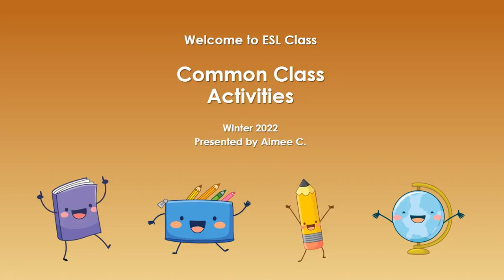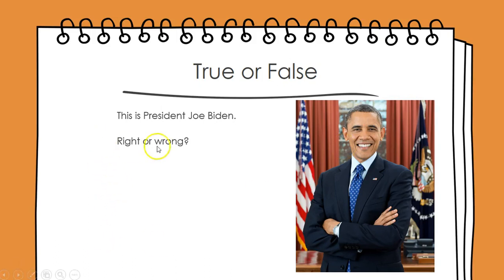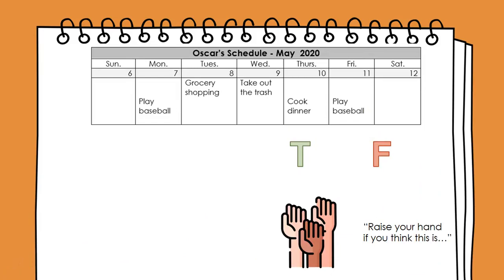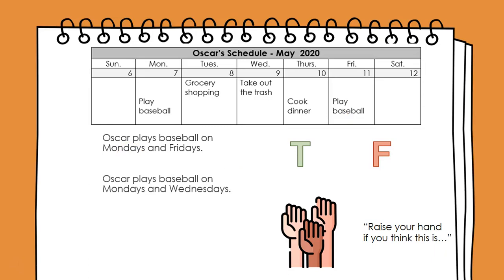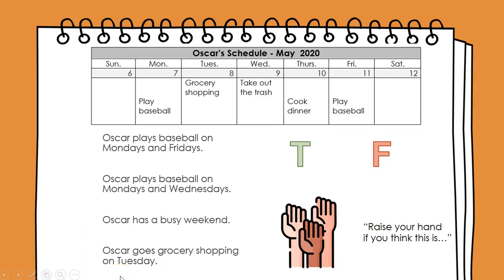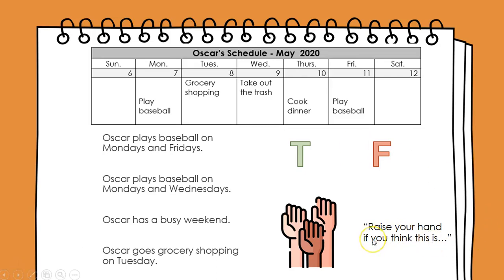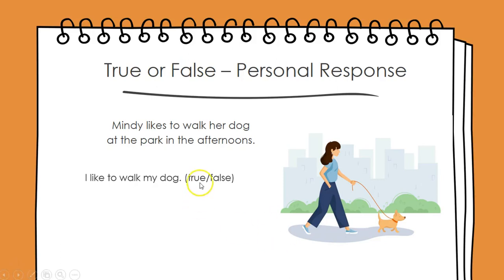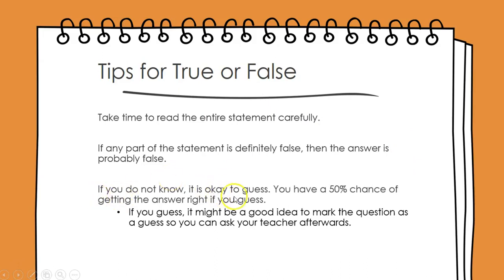Welcome to ESL Class - Activity: True or False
We talk about common class activities in our workbooks and instruction time, different forms it might take, and how to go about solving the problems asked of us. This video gives examples of true/false questions.